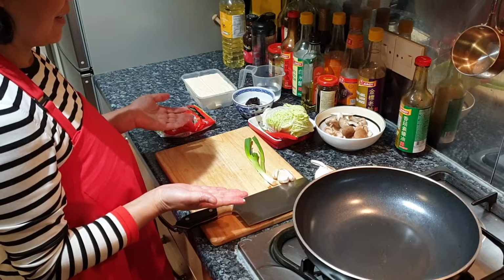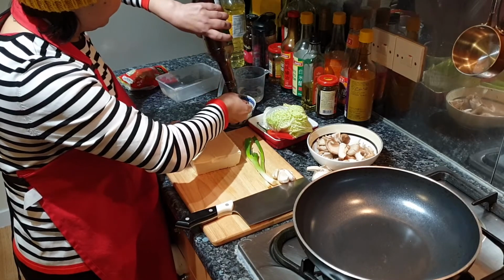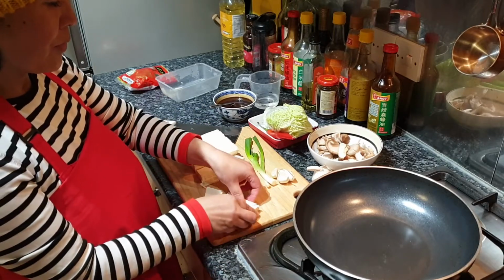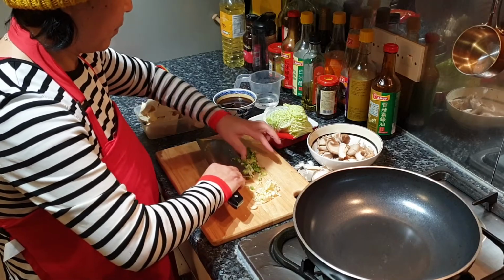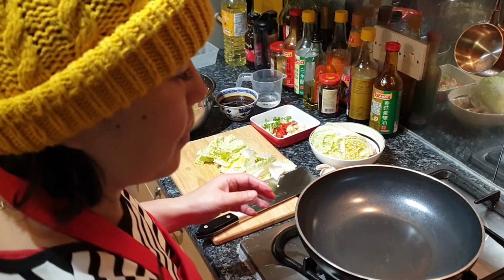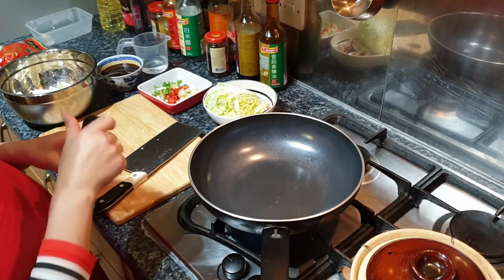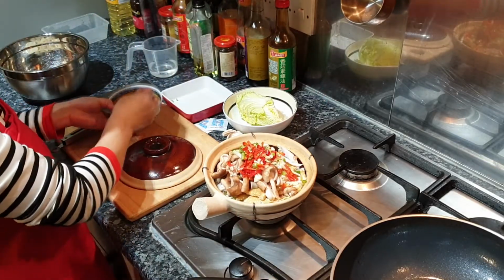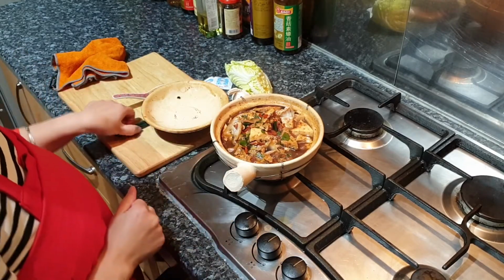Tofu Hot Pot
If you like and give this recipe a try, please let us know!
I’d love to see what you come up with.